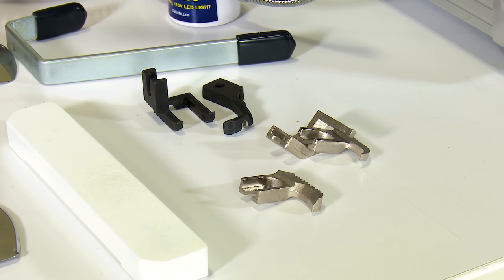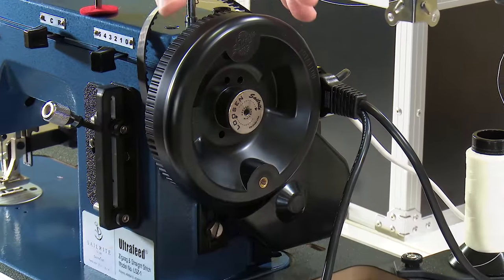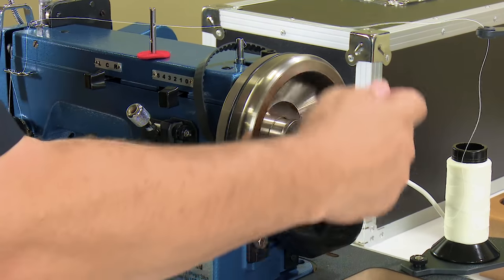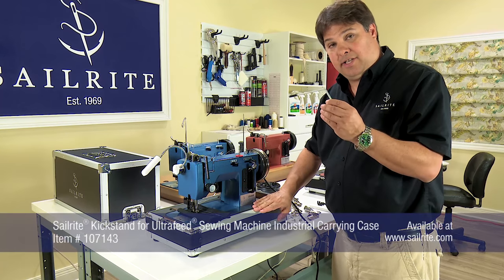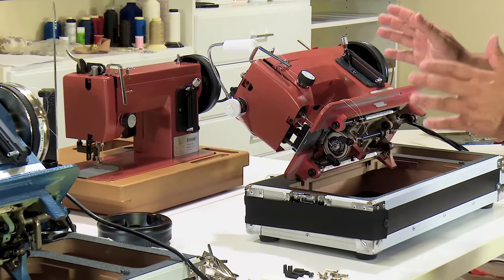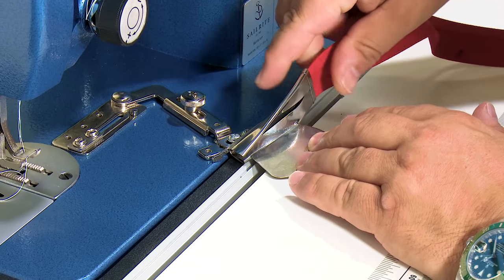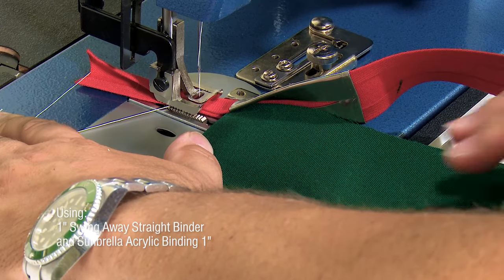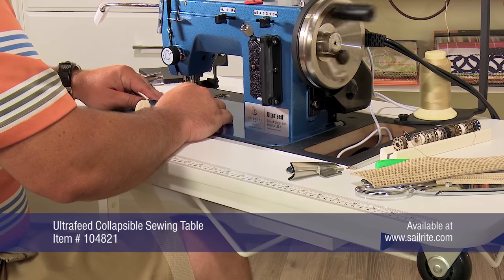Popular Accessories for a Sailrite Ultrafeed Sewing Machine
Make your Ultrafeed Sewing Machine even better by adding one (or all) of these popular add-on accessories. We’ll outline a few of our most popular add-ons that will help you sew smarter.

Interested in the Ultrafeed Sewing Machine?